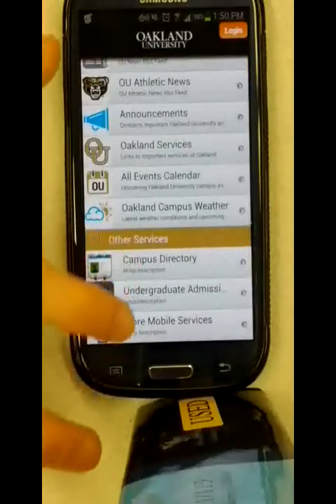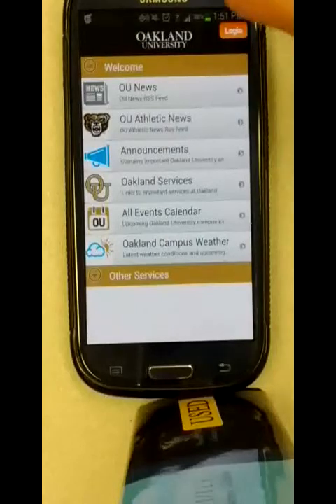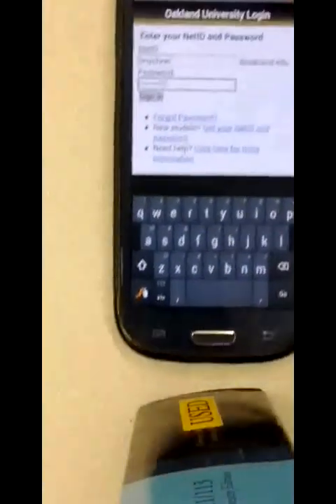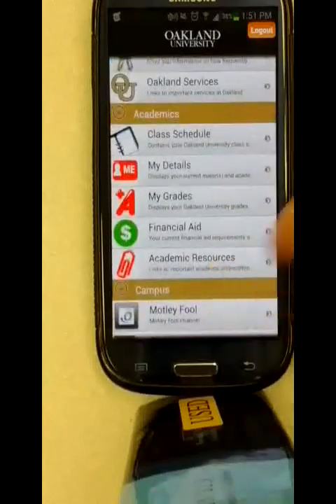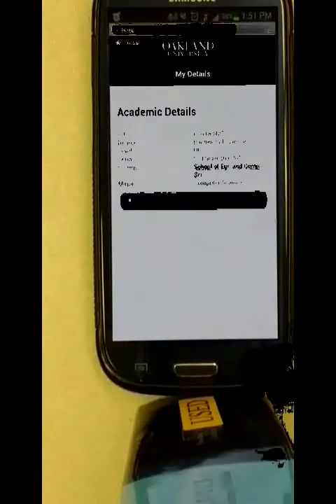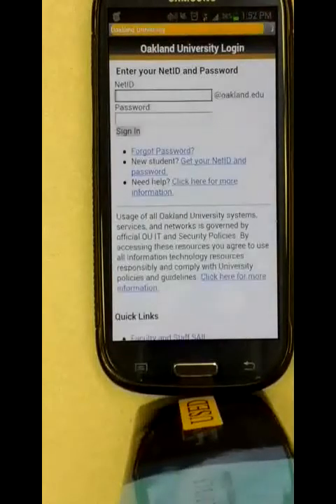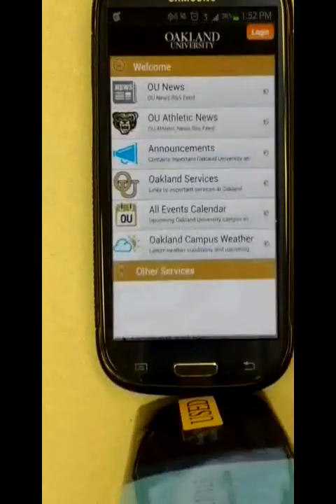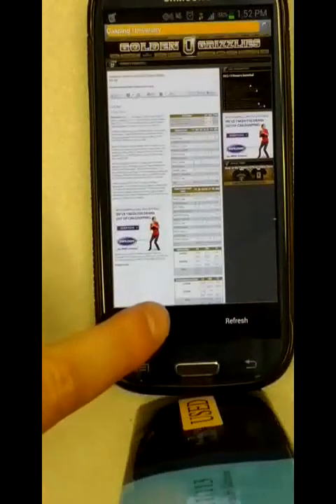Oakland University Android Demo Video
Demonstrating Oakland University's Native Android Application